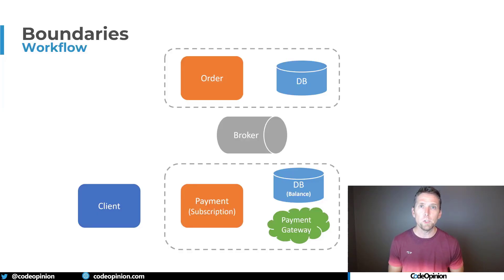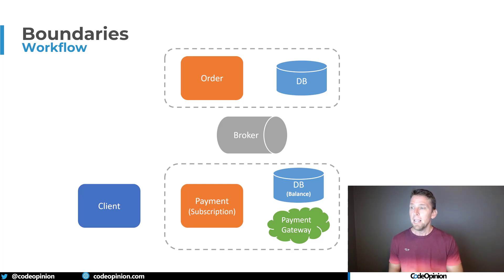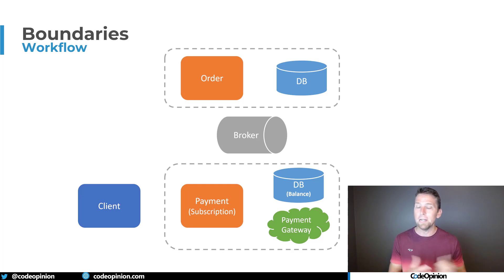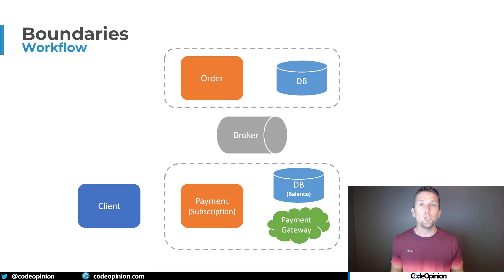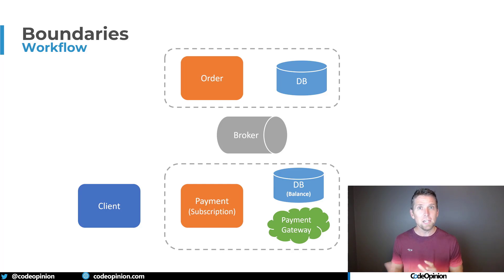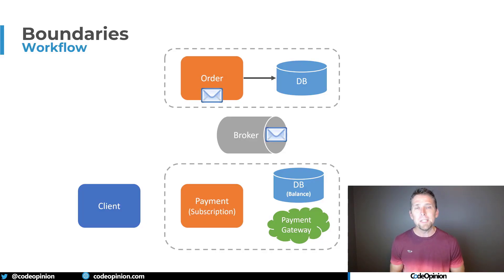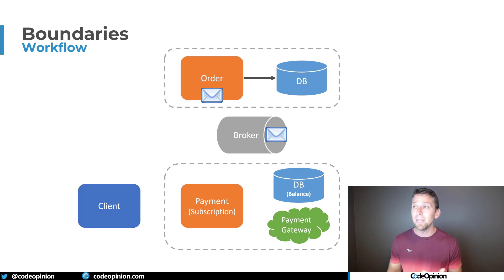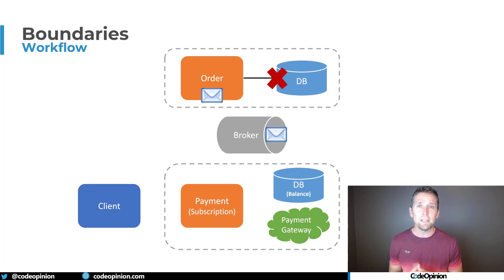Do you need a Distributed Transaction? Working through a Design Problem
If you're working in a distributed application, you're bound to run into a design issue where you want data consistency between services. But you don't have a distributed transaction, so what's the solution?  In this video, I will take an example use case and explain the design challenge and solutions for handling communication and consistency between services.

0:00 Intro
0:47 Context Use-Case
2:33 Synchronous Callback
4:52 Async Request-Reply
7:23 Reservation
8:54 Boundaries